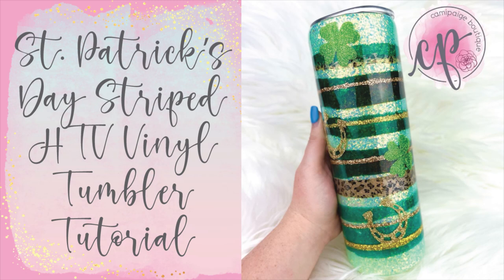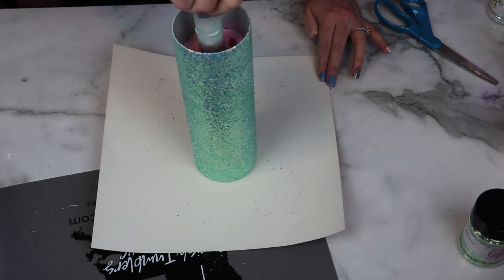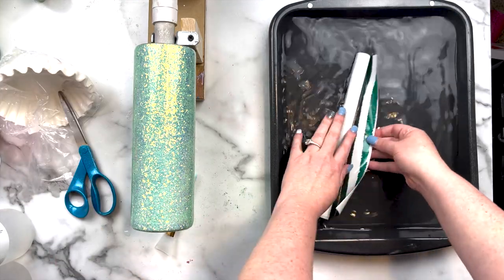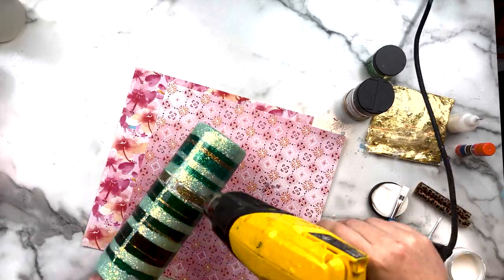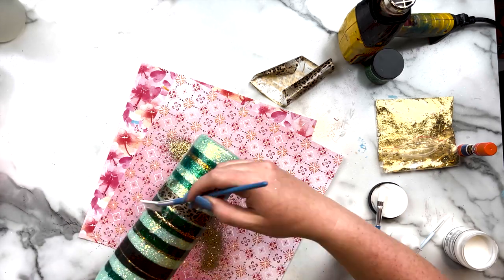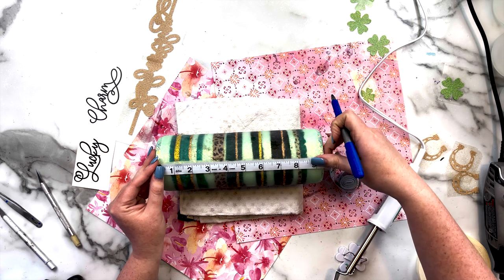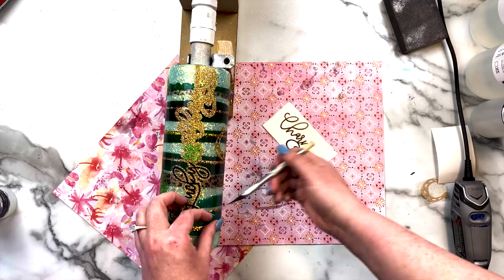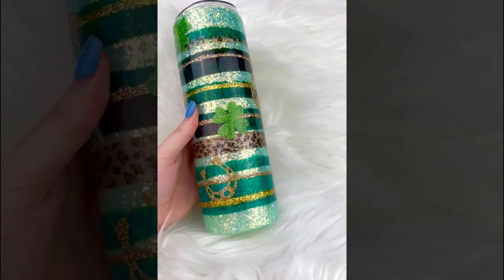St Patrick's Day Striped HTV Vinyl Tumbler Tutorial - CamiPaige Boutique Tumbler Tutorial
Hello and welcome to another tutorial from CamiPaige Boutique. I am Brooke Tannehill and today I am going to show you how I made this St. Patrick''s Day Tumbler with a full waterslide wrap, foils, glitter, and Heat Transfer Vinyl aka HTV. I first saw HTV used on a tumbler by my girl Cathy Johnson with the Rustic Pixie and thought that it was an amazing idea because HTV is easier to get lined up and put in place than traditional adhesive vinyl. So thank you so much Cathy and I have linked her channel below so you can check her out.  Also, come join our exclusive Facebook group where you can take advantage of upcoming freebies and giveaways that you aren't going to want to miss.

All of the products I used are listed below to make it easy to purchase if you are interested.

❤️💜 Boat Prop Epoxy Mixer from CamiPaige Boutique 💜❤️
Save $5 when you purchase the 5 Mixer Bundle!

❤️💜 Artistry Epoxy 💜❤️
The Epoxy Used in this tutorial: Artistry Tumbler / Art Epoxy – Fast Set (Medium Viscosity) 2:1 Formula

❤️💜 Parish Tumblers 💜❤️
The Tumbler Used in this Tutorial: 30oz Straight Skinny from Parish

❤️💜 Boujie Glitter Boutique 💜❤️
All Glitters Used are from Boujie Glitter Boutique
Glitters Used:
✨ Cactus Flower
✨ 14 Karat Gold
✨ Fools Gold

❤️💜 Leopard Print Foil 💜❤️
Artistic Painting Studio Wild Leopard Spots - Small - Gold Foil

❤️💜 Waterslide paper: 💜❤️
Hiipoo Waterslide Paper

❤️💜 Clover Mini Iron 💜❤️

Old Gold
Light Green

🛠 My Dremel Setup:
🛠 Silicone Brushes